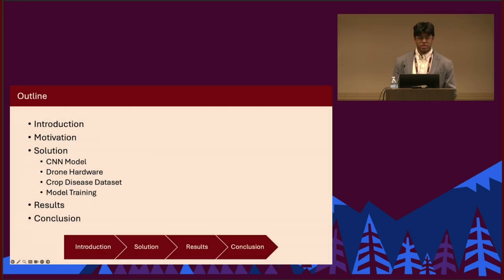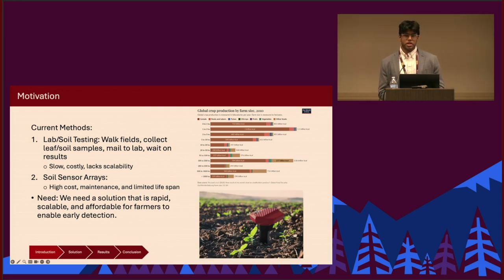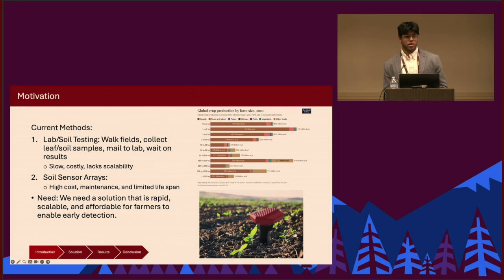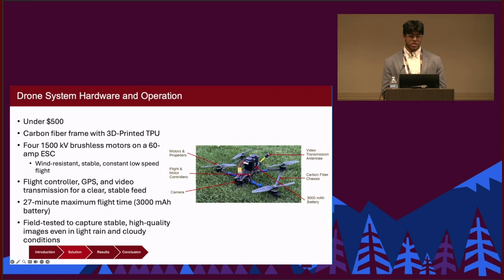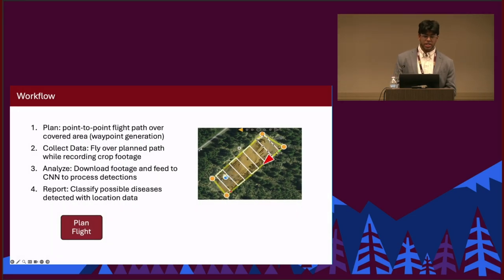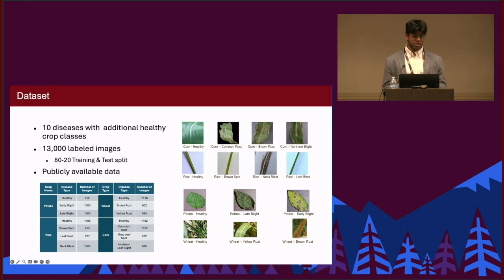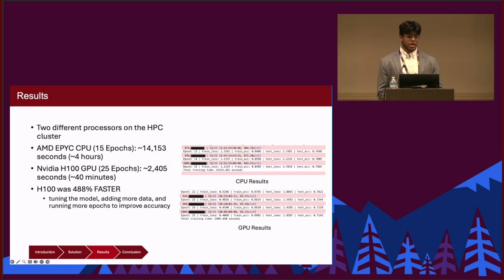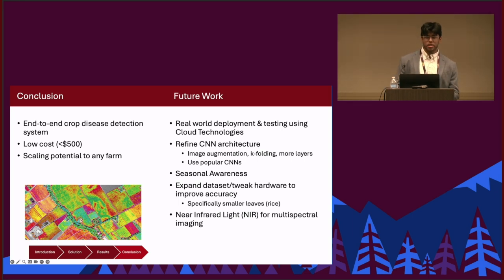Affordable Crop Disease Detection via Drones and AI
Drones and artificial intelligence (AI) offer a transformative approach to crop disease detection, enabling rapid and precise analysis beyond traditional methods. In this study, We developed and programmed a custom-built drone equipped with four 1500 kV brushless motors, a flight controller, 60A ESC, GPS, and a DJI O3 video transmission system. The hardware was assembled onto a carbon fiber frame with 3D-printed TPU components, and a Raspberry Pi 5 was integrated for real-time inferencing.
The AI model was trained using publicly available datasets from Kaggle, leveraging PyTorch with Python3. Training was conducted on an Apple M3 CPU/GPU and a CUDA-accelerated GPU to optimize performance in the first phase. Now we are doing the simulation on a GPU node on HPC cluster.  Drone flight paths were simulated in SkyDive and planned using Litchi waypoint navigation software. We developed a Convolutional Neural Network (CNN) model for training and inferencing the crop diseases from the images used in the dataset. We have taken four major crops—corn, potato, rice, and wheat—covering 10 distinct diseases:
• Corn: Common Rust, Gray Leaf Spot, Northern Leaf Blight
• Potato: Early Blight, Late Blight
• Rice: Brown Spot, Neck & Leaf Blast
• Wheat: Brown Rust, Yellow Rust
The model achieved an accuracy between 75% and 95% for most cases, except for rice crops, where performance was lower due to the thin leaves providing fewer distinguishing features. This issue can be mitigated with additional image augmentation and CNN architecture optimization.
Although we encountered challenges in securing access to local farms for large-scale testing, preliminary evaluations in controlled environments—including select accessible farms, parks, and backyard settings—yielded promising results. Field testing confirmed the drone’s ability to capture high-quality images even in light rain and cloudy conditions. The system, which costs under $500, achieved a maximum flight time of 27 minutes, offering a cost-effective alternative to traditional soil sensors.
The early identification of crop diseases enables targeted interventions, conserving resources and reducing excessive pesticide use.
To illustrate the model’s effectiveness, we have included graphs of preliminary results showcasing detection accuracy across different crops and environmental conditions. These findings validate the feasibility of deploying AI-powered drones for real-time crop health monitoring and precision agriculture.

Speakers:
Sasmita Mohapatra University of Texas at Dallas
Vedant Mohapatra The University of Dallas at Texas